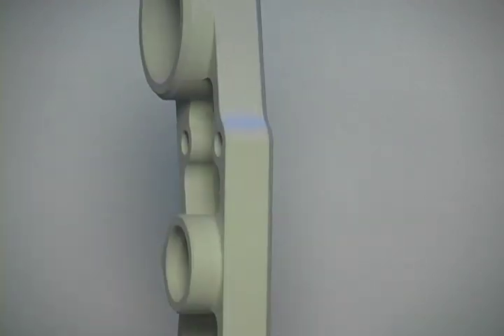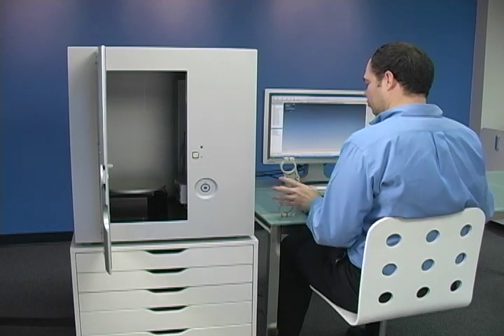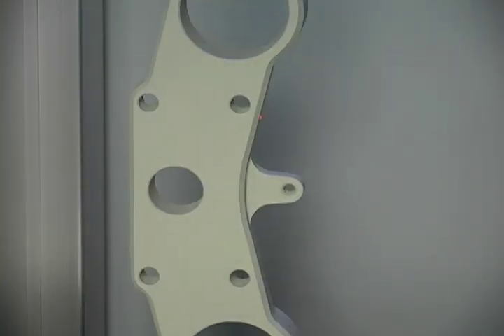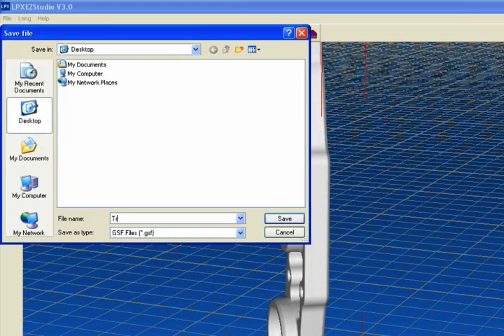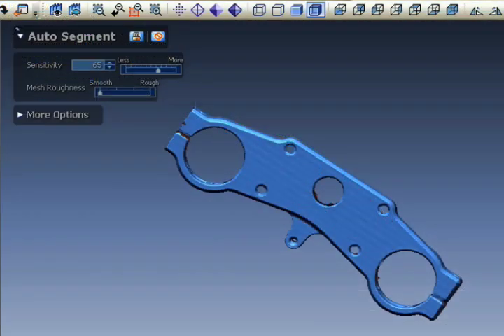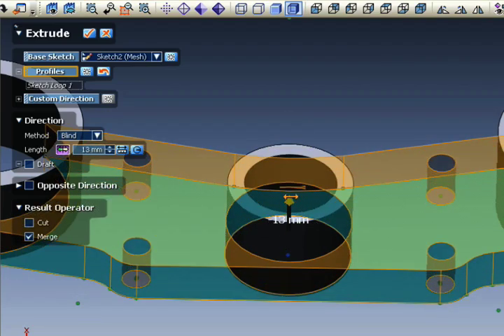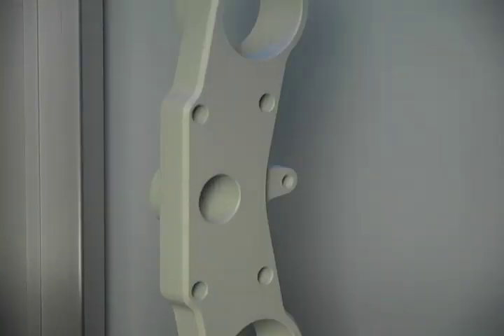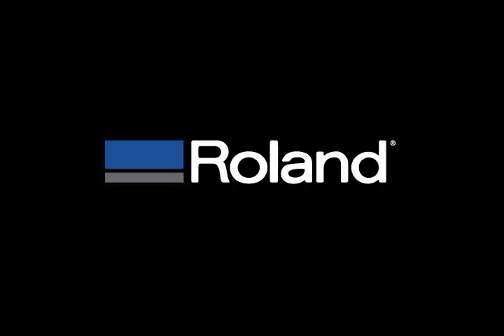Reverse Engineer a Part with the LPX 3D Scanner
With the touch of a button, Roland LPX DS Series 3D laser scanners can generate a detailed, high resolution 3D model with watertight surfaces. Optional Pixform Pro II reverse engineering software enables users to quickly and intuitively convert scan data into fully editable 3D CAD models.